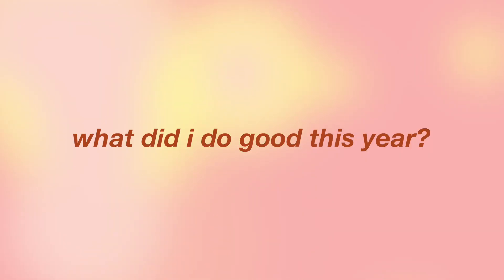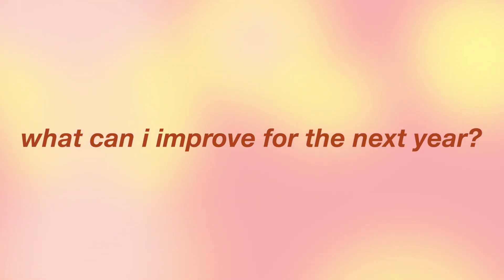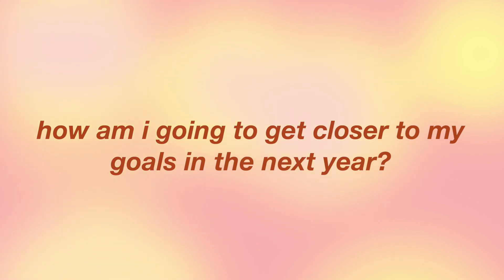HOW TO MAKE 2023 THE BEST YEAR YET: PLANNING GOALS AND RESOLUTIONS FOR 2023 & HOW TO SET CLEAR GOALS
HOW TO HAVE THE BEST YEAR YET 2023: PLANNING GOALS AND RESOLUTIONS FOR 2023 & HOW TO SET CLEAR GOALS

in this video i give you a 7 step guide on how to get clear on your goals for the new year and how to goal set correctly. goal setting can be hard so using this guide can help improve your goals for the new year

FAQ’s:
What college did I go to: Seton Hall University
What’s my major: Accounting
What I use to edit: Final Cut Pro X

sub count: 30,707 UMM wow THANK YOU!!

Canon EOS M50
Handheld tripod
Canon G7X Mark ii
Ring Light

If you  are someone who loves lifestyle videos, this is the channel for you! Thank you tons for watching my video it means so much to me. Also make sure to come back to my channel for more videos like this one, and leave me any video requests down below!! I love you ALL and thank you for all the love. See you super soon in my next video :)